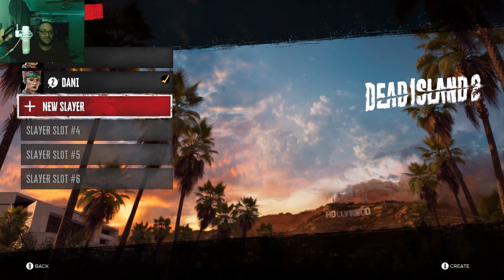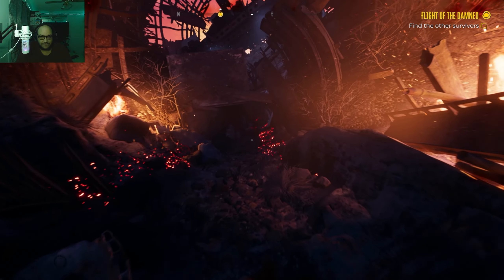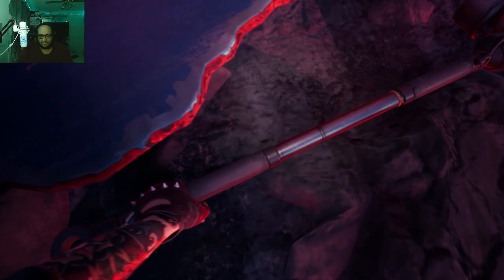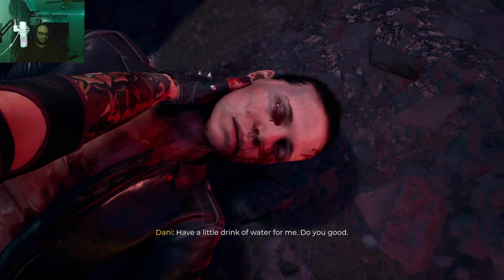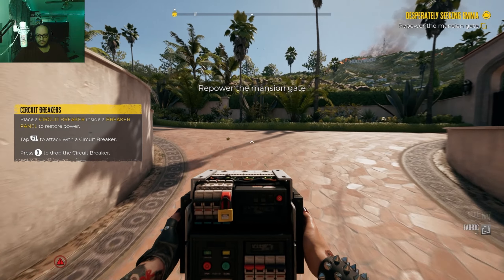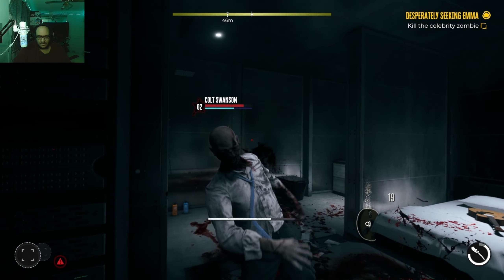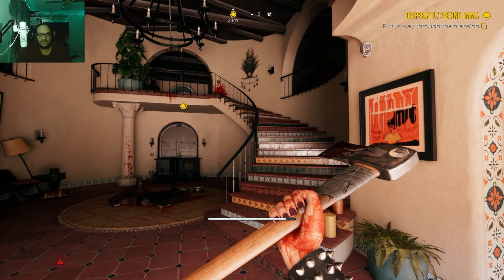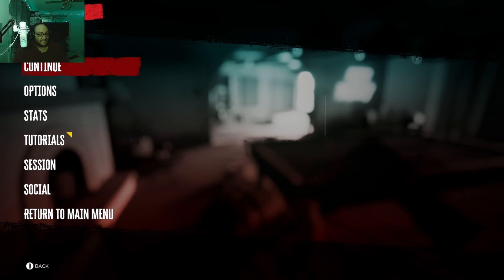Dead Island 2 is AMAZING on Xbox Series S